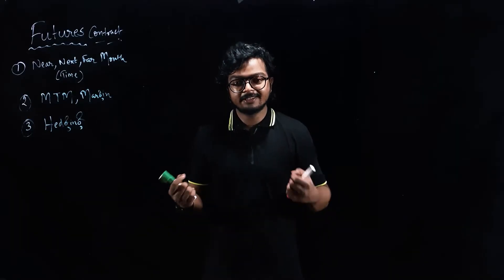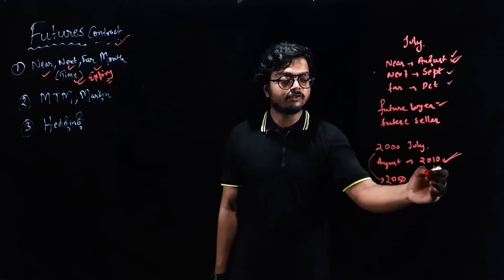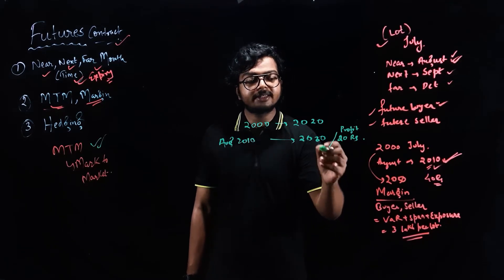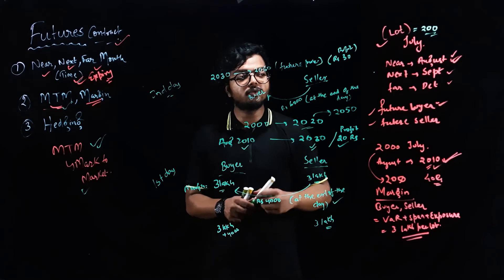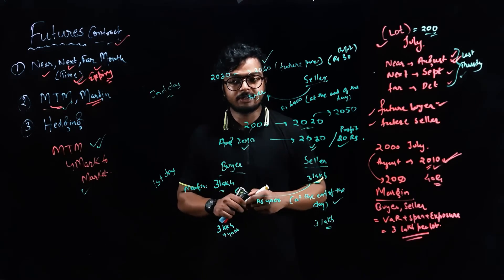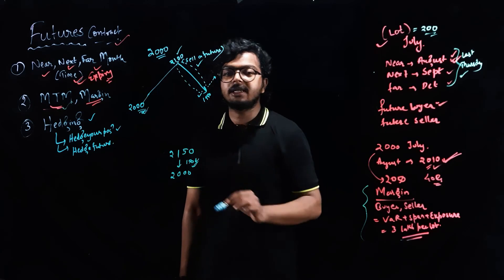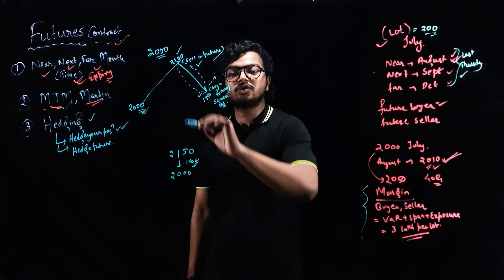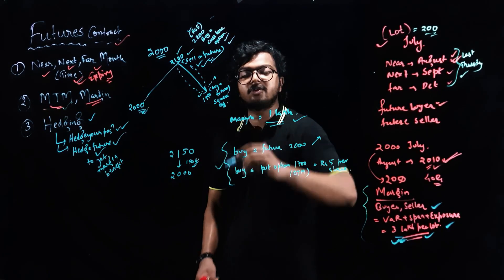FUTURES CONTRACT & HEDGING, MARK TO MARKET (MTM), INTRO TO STOCK MARKET, INTERMEDIATE 1, LESSON 11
Trading View Account Open For Free (Just scroll down a bit and Click on try free basic) :-

Equipments Used in Making The Videos :-
Neon Light
Back Screen Stand Kit

The Intelligent Investor
Option Trading